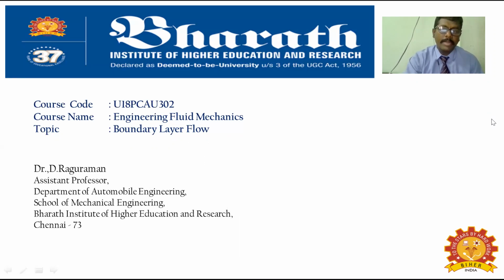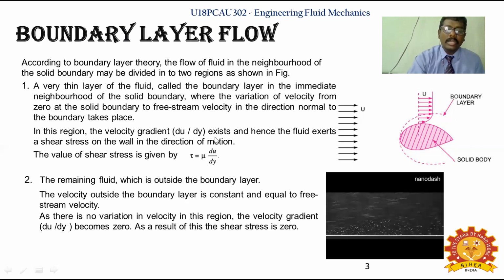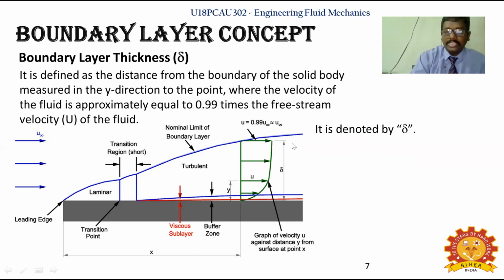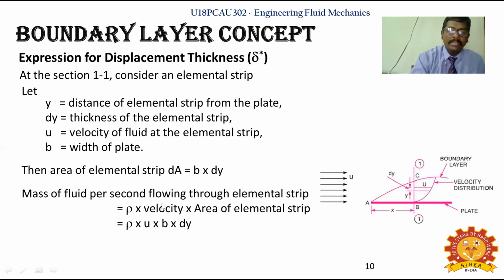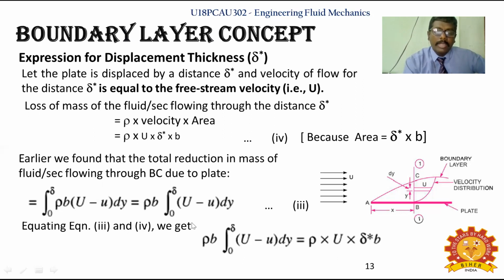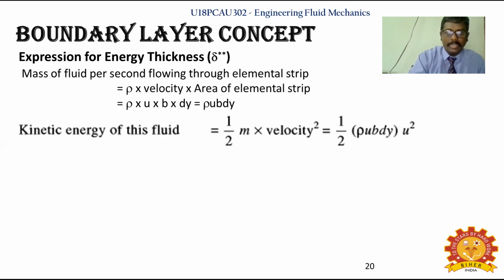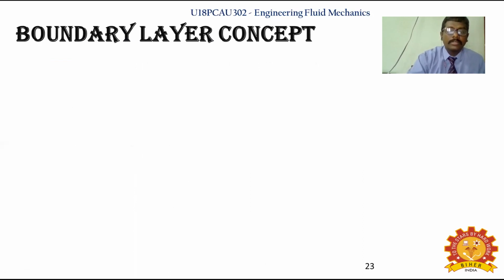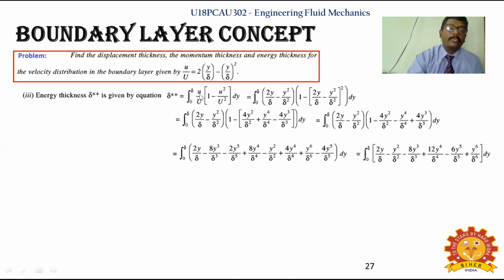U18PCAU302 - V3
Engineering Fluid Mechanics, Dr.D.Raguraman, Associate Professor/Automobile, BIHER